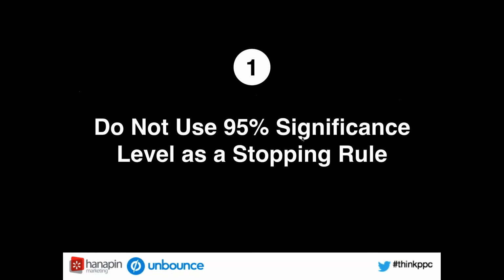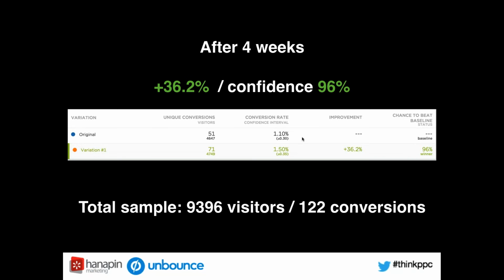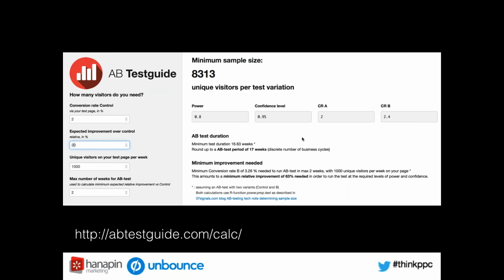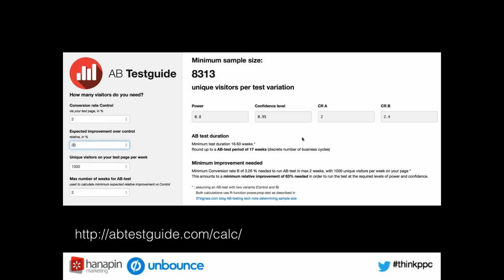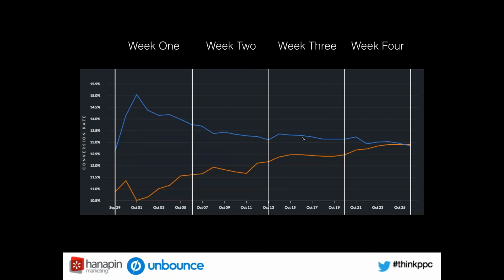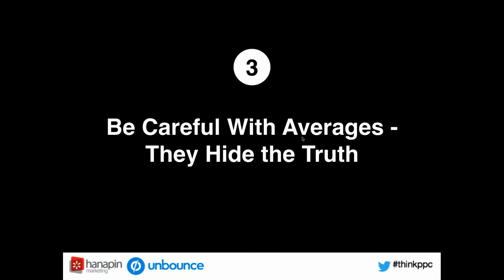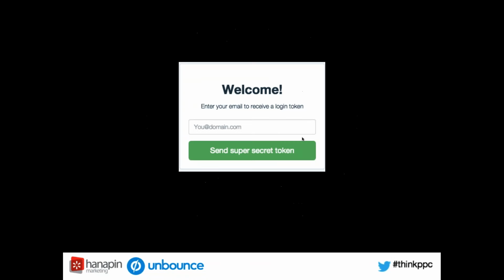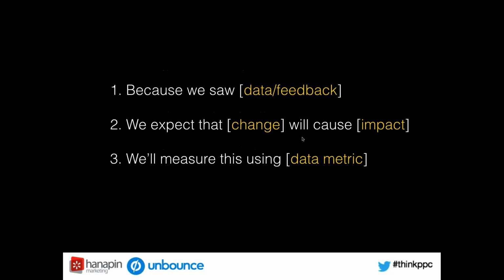Flash Series! Practical A/B Testing Statistics: 5 Tips To Help You Get Reliable Data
“How do I know when I can stop my test?” This is one of the most common questions asked by marketers learning about split testing.

In this webinar recording, Michael Aagaard, Senior Conversion Optimizer at Unbounce, will help you answer that question by giving you 5 actionable tips that will help you run cleaner tests with more reliable results.